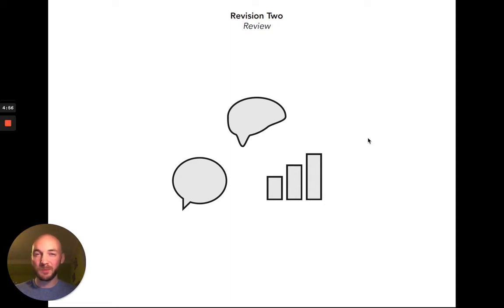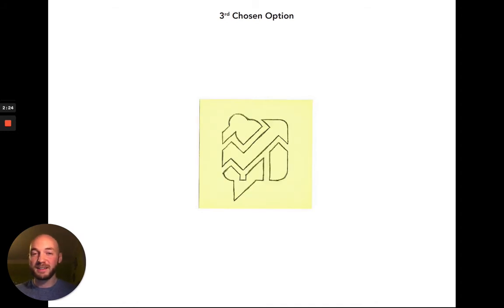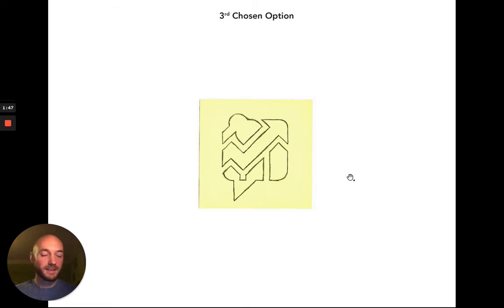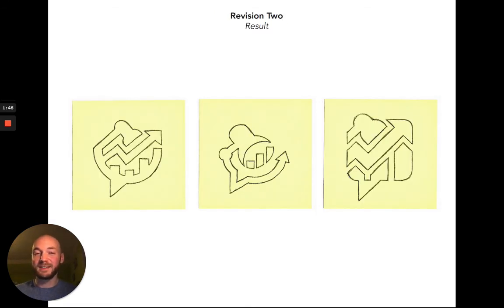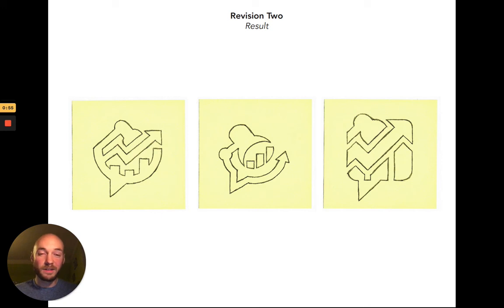Design Process: Guided Gains Logo & Brand – Video 3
This is the third video I made in working with my client on his new business brand & logo. The business is an exclusive stock trading community moderated by expert advisors called Guided Gains.

Moving away from the brain to find a better way to represent knowledge/experience, we decided upon the use of a study lamp because it represents knowledge through deep study.  So in this third video, I present my top three concepts in combining a chat bubble, line chart (with the jagged arrow), and study lamp.